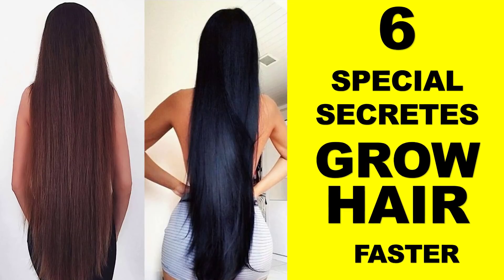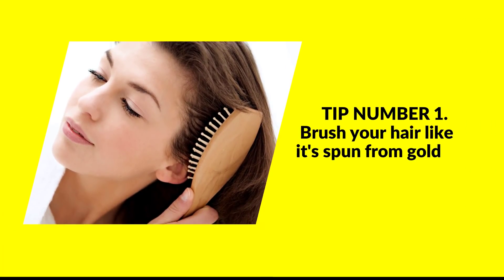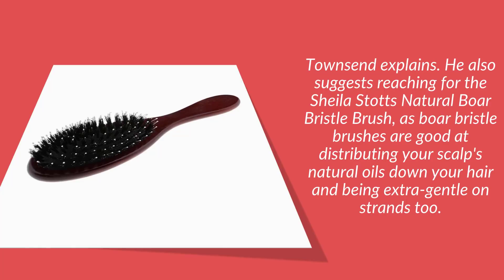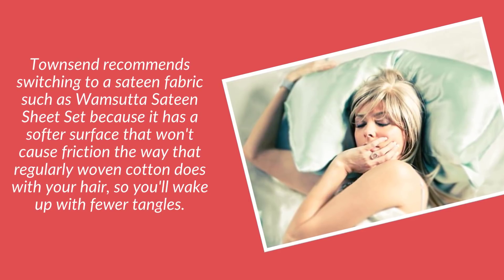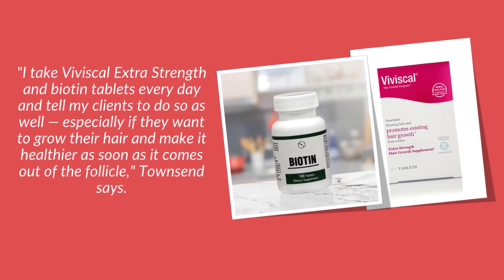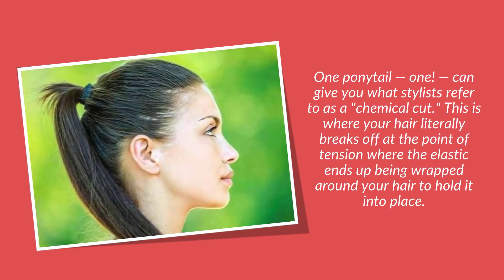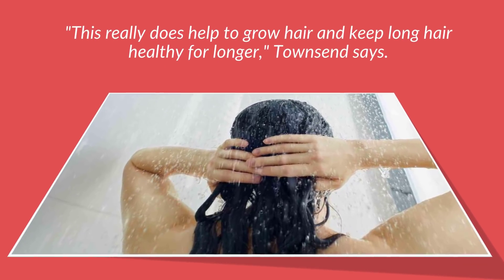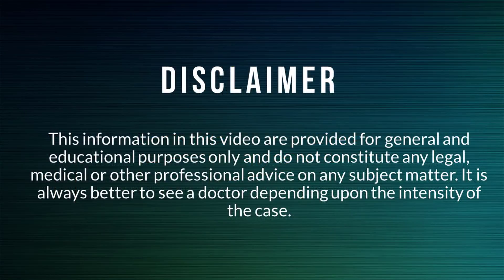How to Grow Long hair Naturally | Grow Hair Faster by NAHR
Special Secrete to Grow Your Hair, Naturally and Faster at Home | Grow Hair Faster by NAHR
Hello Friends! Today I will tell you about, 6 Special Secrete to grow your hair, Naturally and Faster at home
So Let’s get Start. Please watch this video till end for more benefits.
Want to grow out a haircut you hate or try to achieve an ass-grazing length? Here are 6 Best tips to Growing your hair really long within short time.